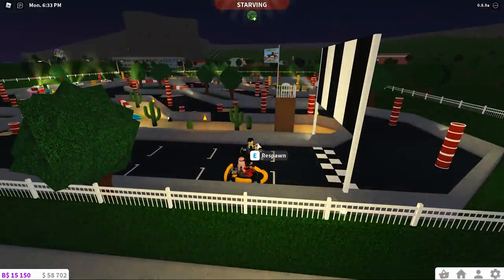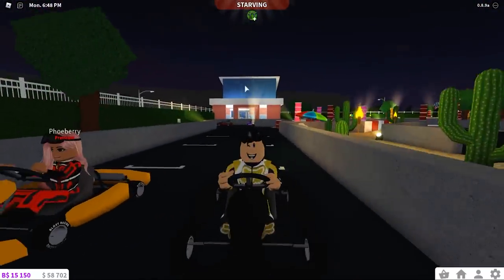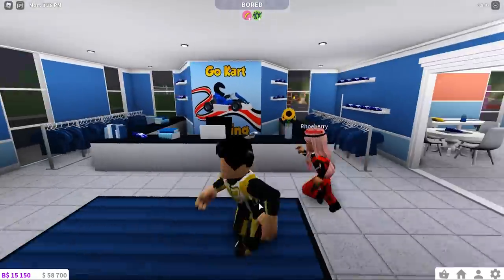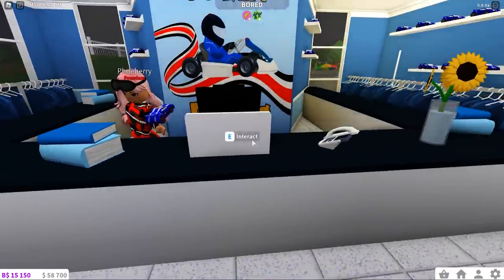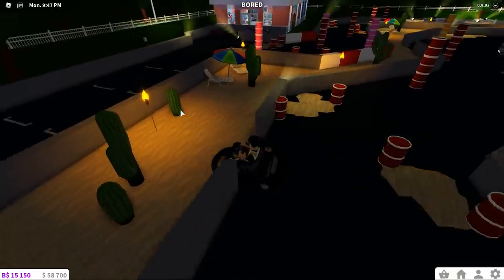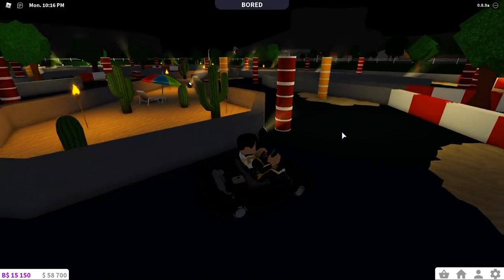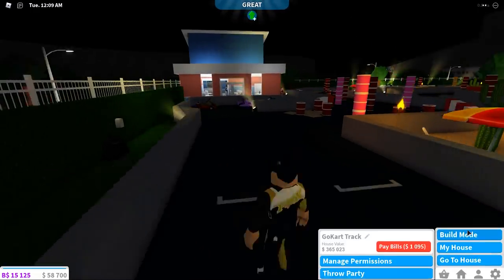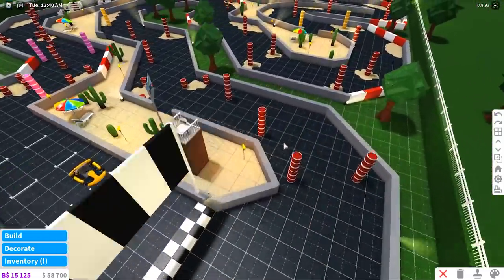Building a GO KART track on Bloxburg! | Roblox